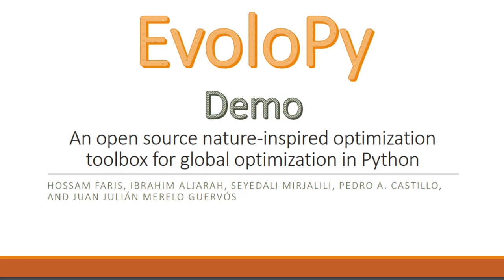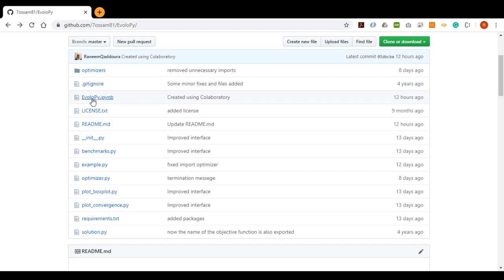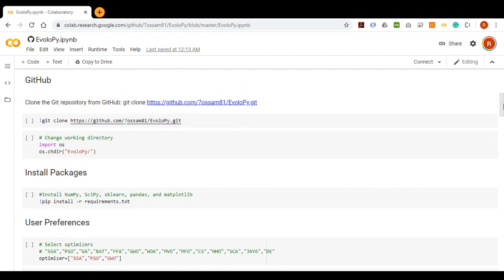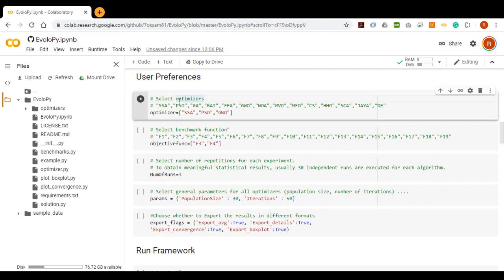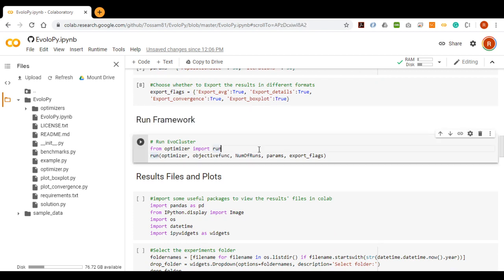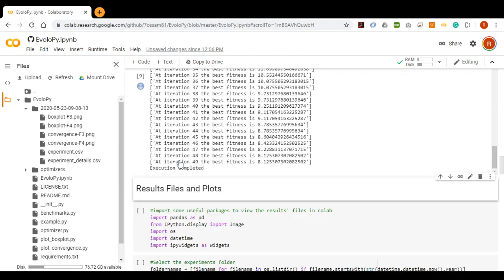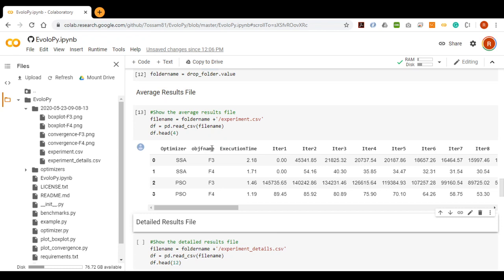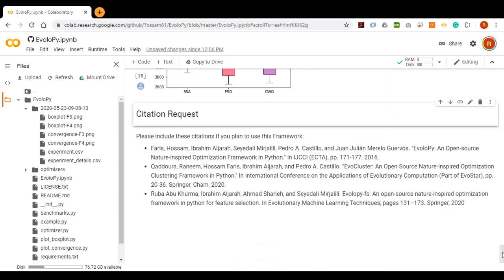EvoloPy Demo: An open source nature-inspired optimization toolbox for global optimization in Python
As an initiative to keep an implementation of the recent nature-inspired metaheuristics as well as the classical ones in a single open source framework, we introduce EvoloPy. EvoloPy is an open source and cross-platform Python framework that implements a wide range of classical and recent metaheuristic algorithms.

The goal of the framework is to take advantage of the rapidly growing scientific community of Python and provide a set of robust optimizers as free and open source software. We believe that implementing such algorithms in Python will increase their popularity and portability among researchers and non-specialists coming from different domains. The powerful libraries and packages available in Python (such as NumPy) will make it more feasible to apply metaheuristic algorithms for solving complex problems on a much higher scale. EvoloPy facilitates designing new algorithms or improving, hybridizing, and analyzing the current ones.